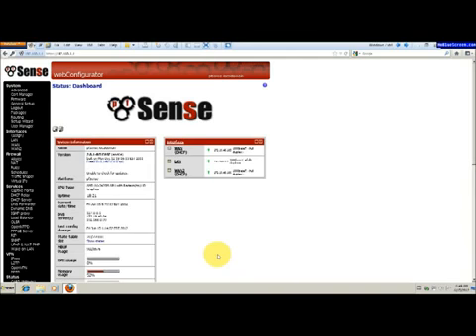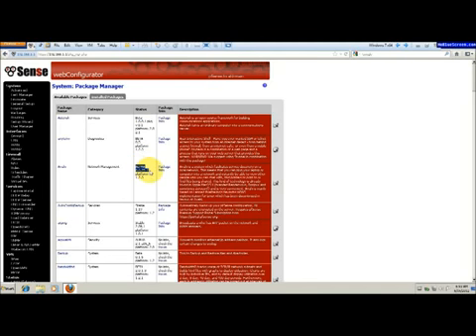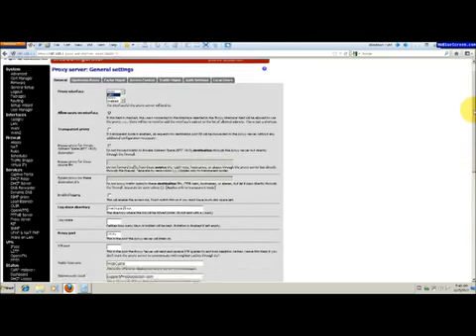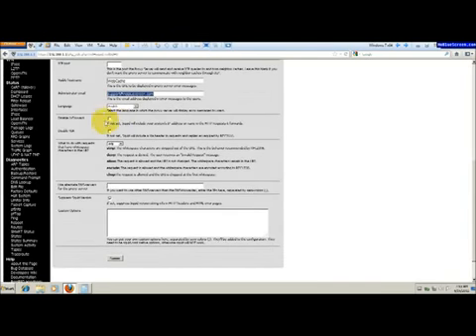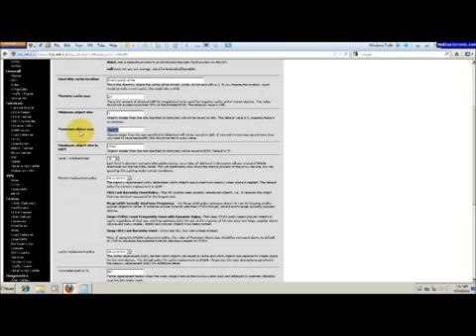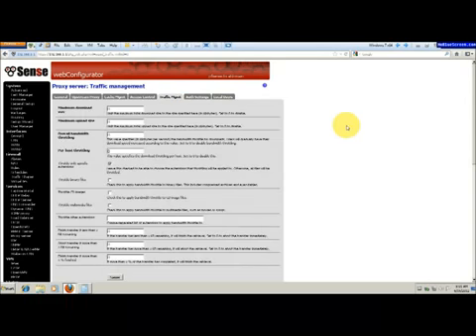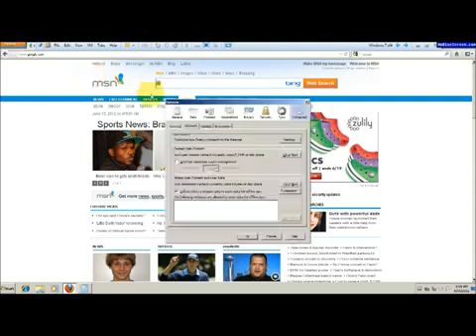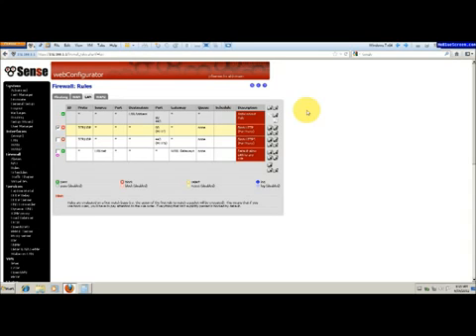PfSense Packages Configure the Squid web proxy cache service